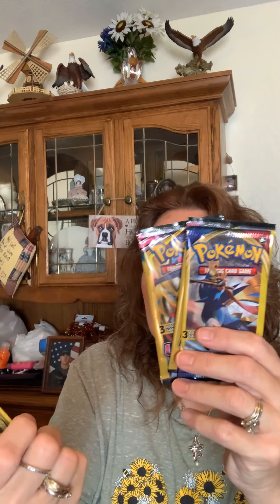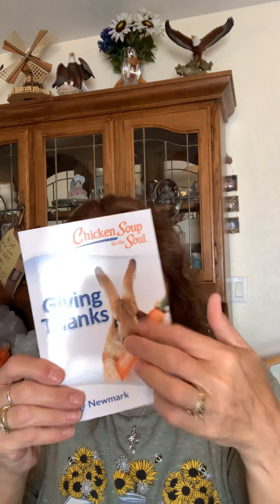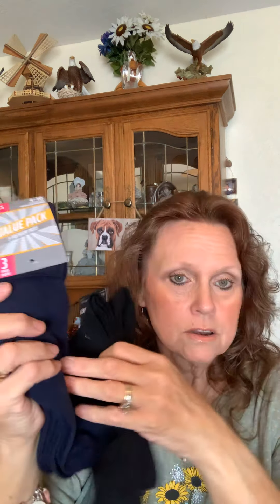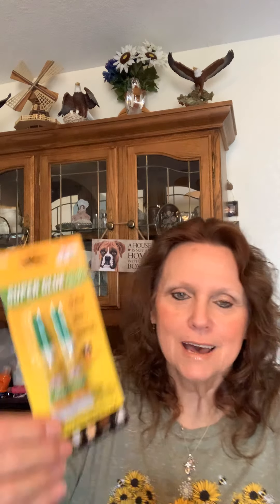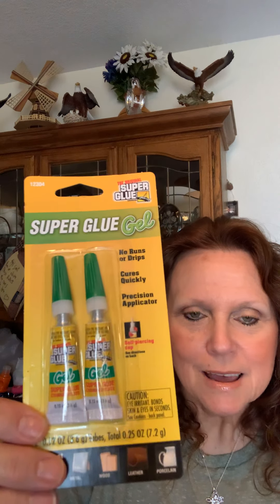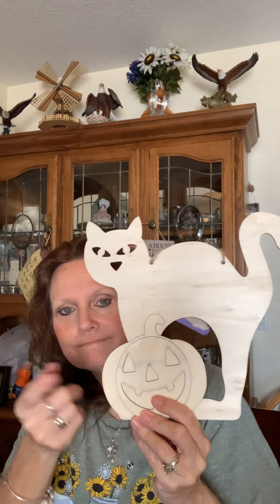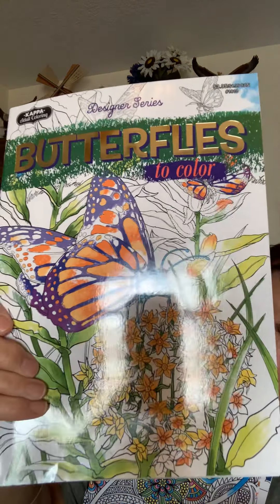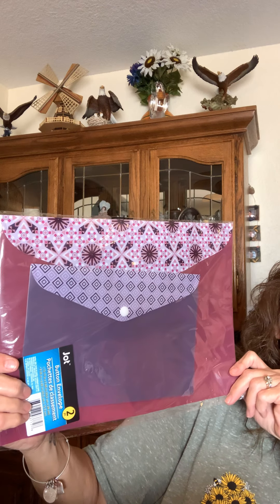Huge Dollar Tree Haul Part 2